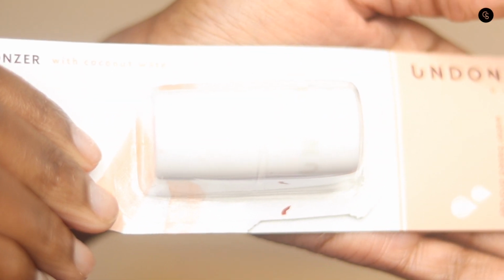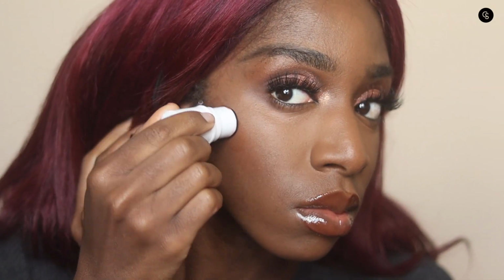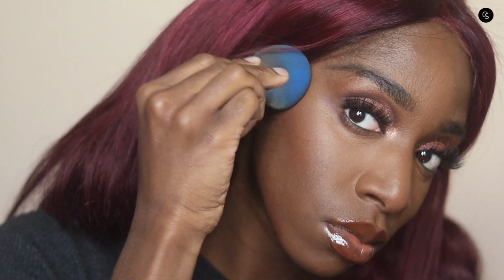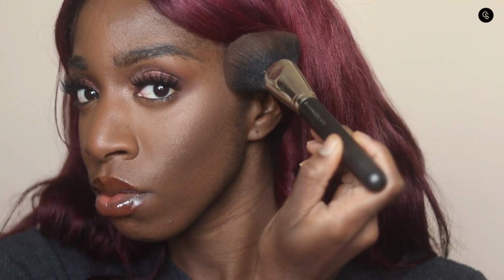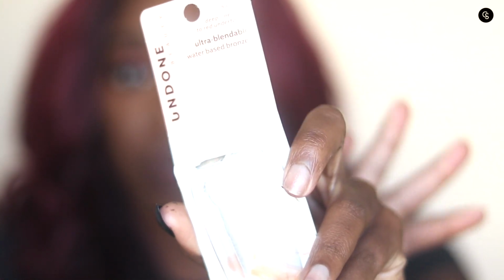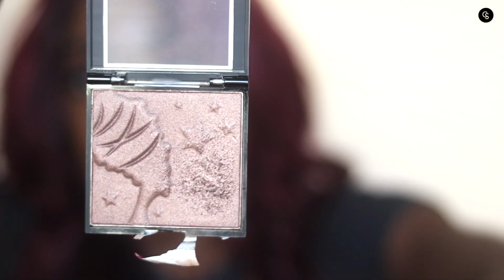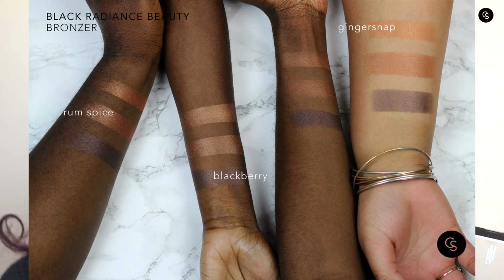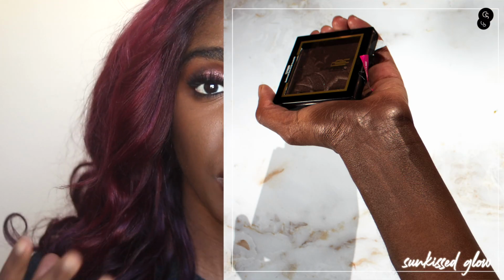DRUGSTORE BRONZER IS MAKING A COMEBACK?! | COCOA SWATCHES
I've been on the hunt for bronzer options for deeper complexions! Check out what I found on my search!